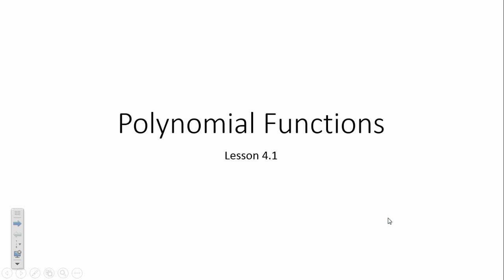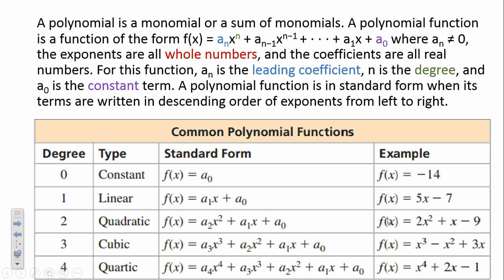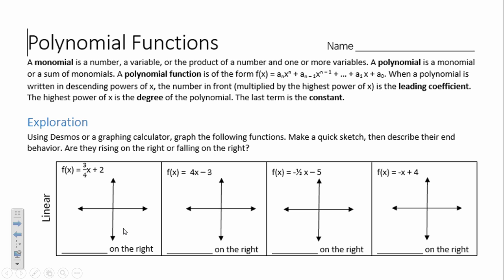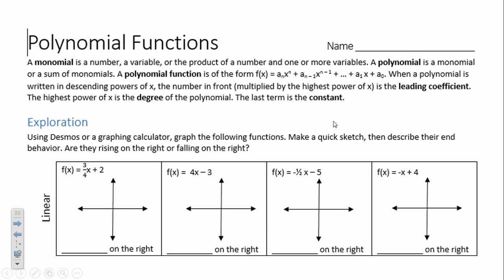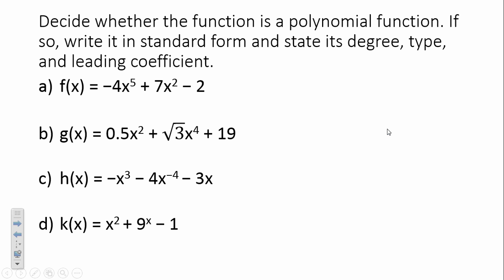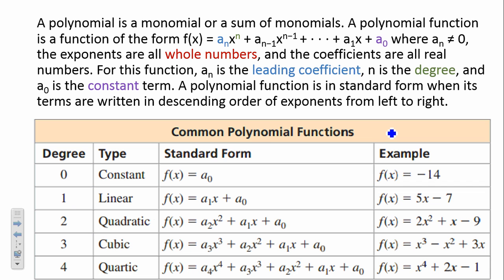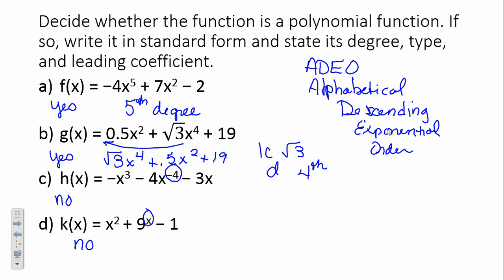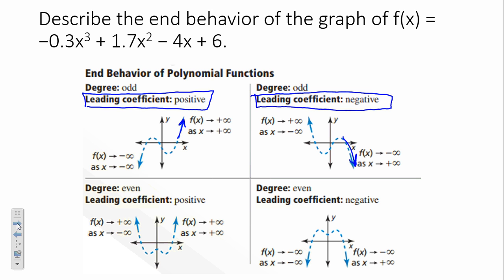Polynomial Functions Introduction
Discovering end behavior of polynomial functions using Desmos graphing calculator. for the exploration sheet.